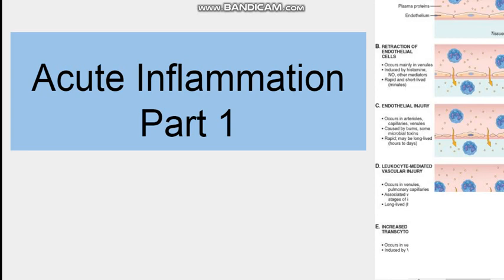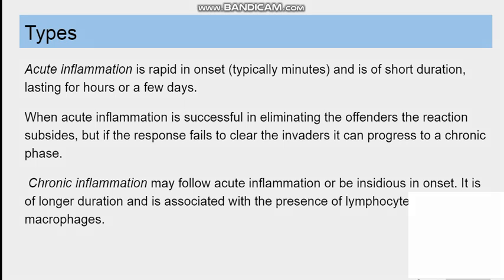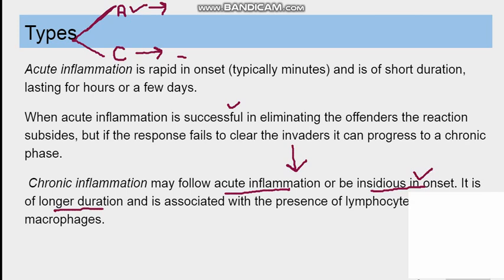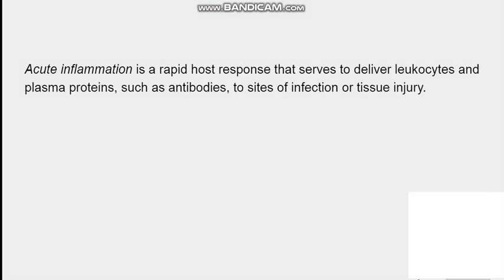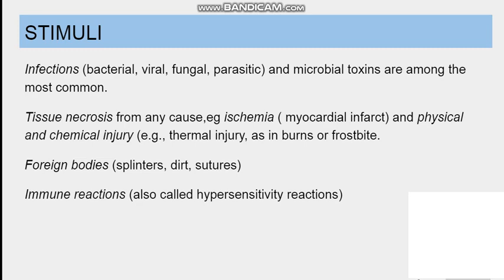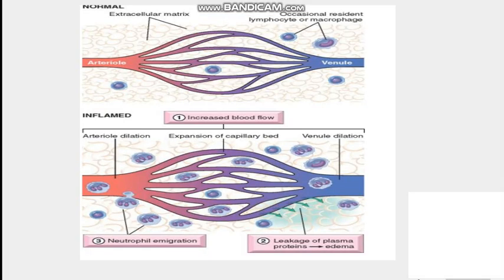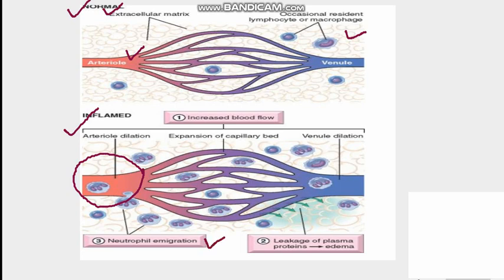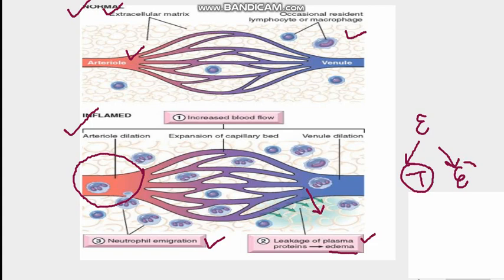Acute Inflammation Part 1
Inflammation is a complex reaction in tissues that consists of response of blood vessels and leukocytes to  get rid of damaged or necrotic tissues and  microbes.
Acute inflammation is rapid in onset (typically minutes) and is of short duration, lasting for hours or a few days.
When acute inflammation is successful in eliminating the offenders the reaction subsides, but if the response fails to clear the invaders it can progress to a chronic phase.
 Chronic inflammation may follow acute inflammation or be insidious in onset. It is of longer duration and is associated with the presence of lymphocytes and macrophages.